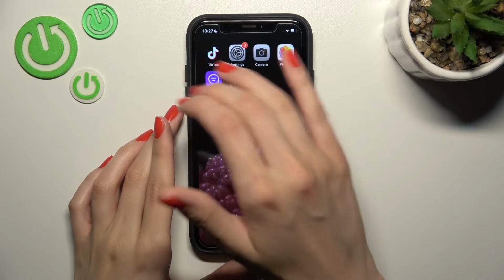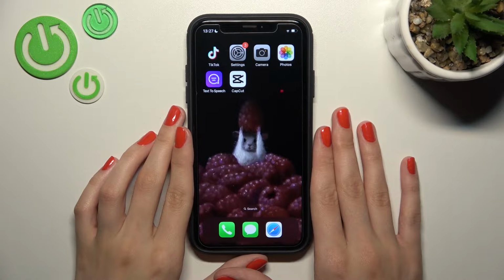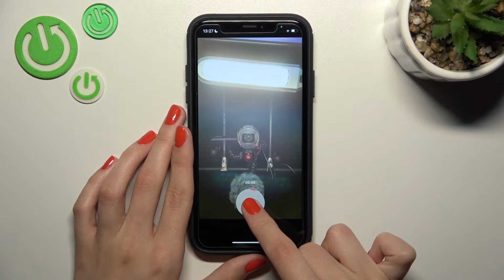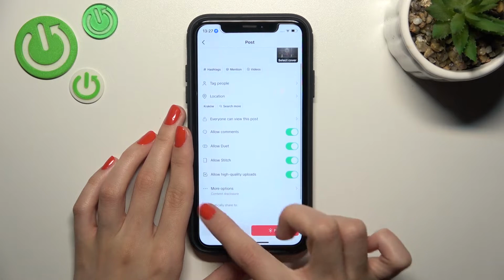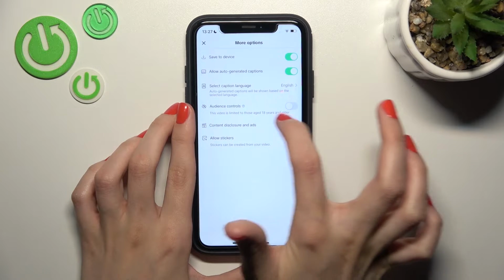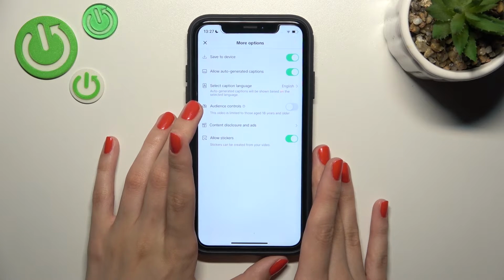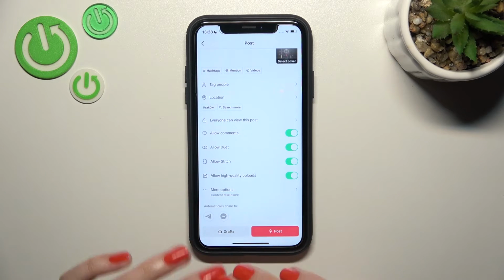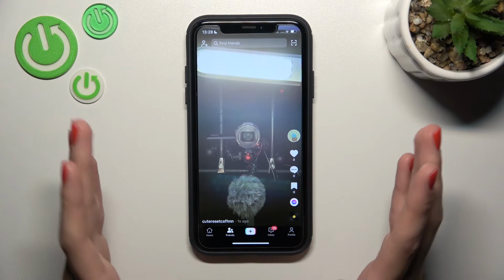TikTok Tricks: How to Block Videos from Children on TikTok? | Audience Control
Would you like to block share content from kiddos? Press play and discover how to block videos from children on TikTok. Audience control is easy to find and smooth to manage. Just find out where to find it and how to manage it. Enjoy!

How to Block Videos from Children on TikTok?
How to Activate Audience Control on TikTok?
How to Block Videos from Kids on TikTok?